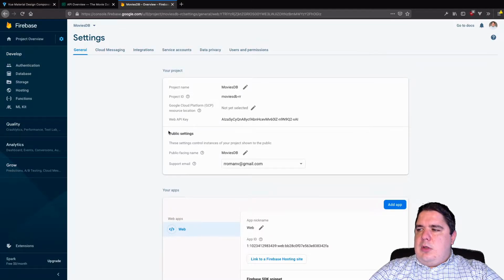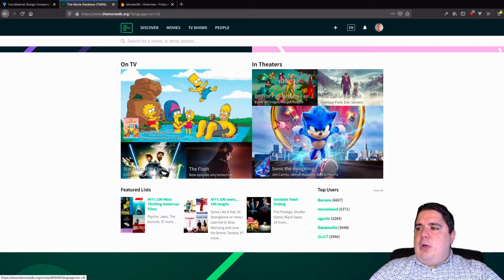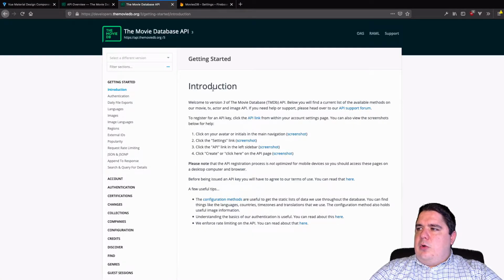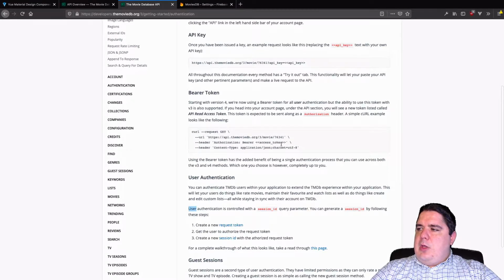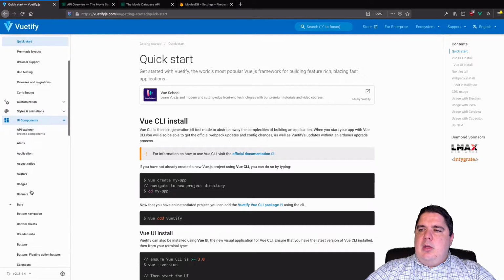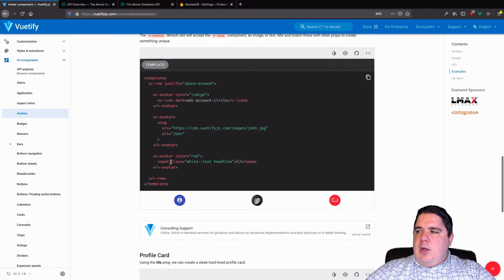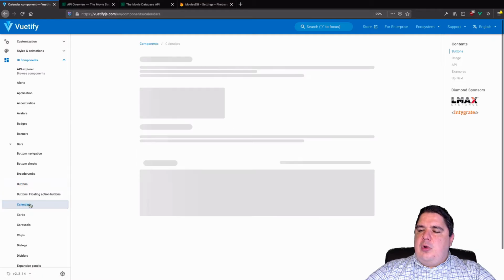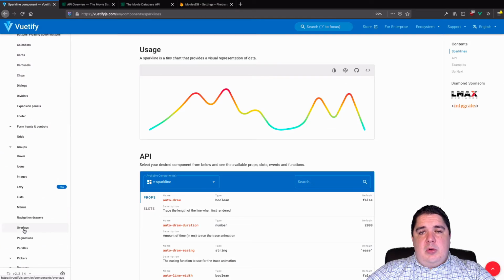Consume API with Vue.js - MoviesDB pt1